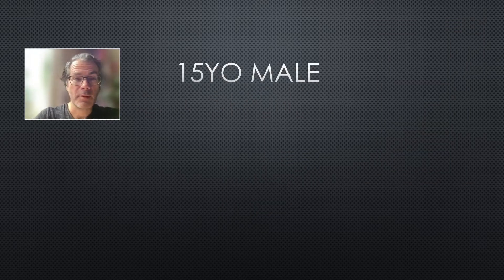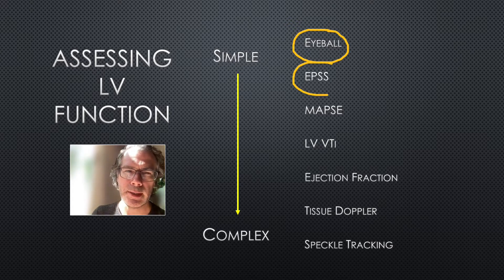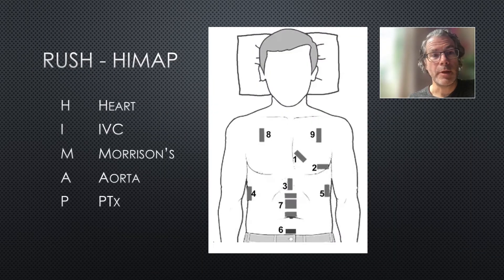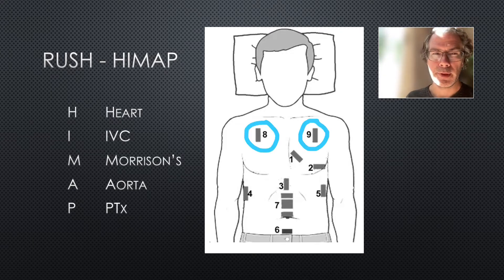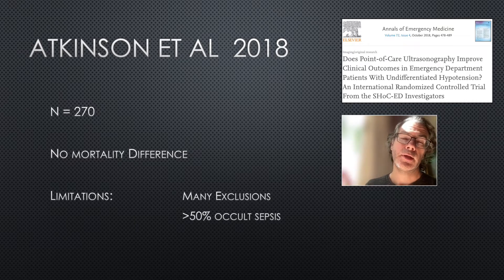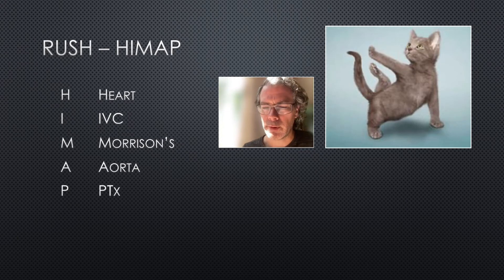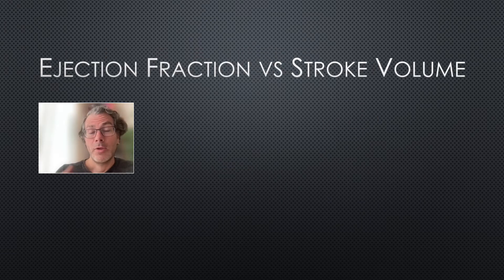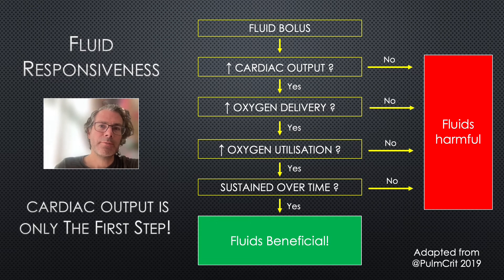PoCUS & Shock - 2022 Update!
How to use Point-of-care Ultrasound for patients with undifferentiated Shock
A case based explanation of the HIMAP protocol as well as a discussion around the controversial topic of Fluid Responsiveness!